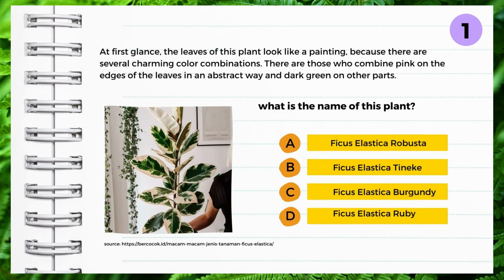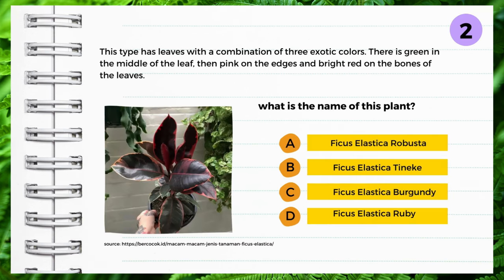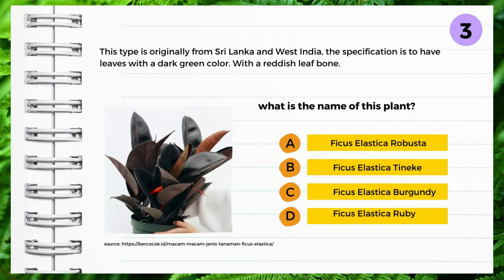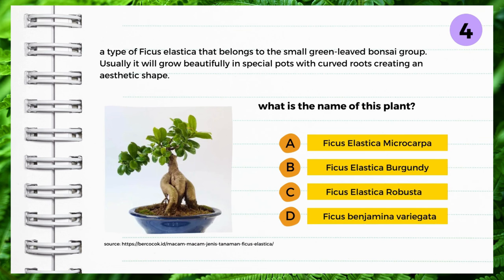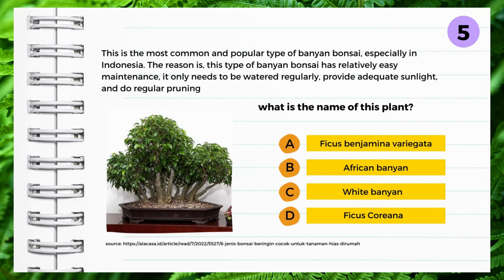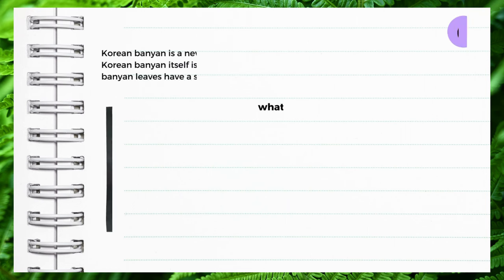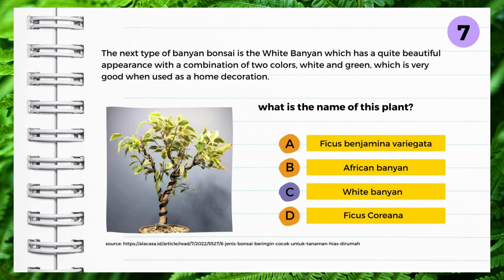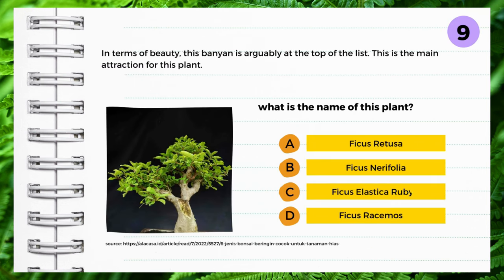Find out 🙄 what type of Ficus suits you ❗❗ 🍀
Ficus (/ˈfɪkʊs/[2]) is a genus of plants that naturally grow in the tropics with a number of species living in the temperate zone. Consisting of around 850 species, these Ficus types can be woody trees, shrubs, vines and epiphytes and hemi-epiphytes in the Moraceae family. In general, the types are known as ara, fig trees or ara wood (Mink. aro wood; Sd. ki ara; English: fig trees or figs). The fig tree (Common Fig; Ficus carica) is a species commonly found in Southwest Asia, the Middle East and around the Mediterranean (from Afghanistan to Portugal), and has been cultivated since ancient times for its fruit. The fruit produced by most species is edible, although it has only local economic value. However, these fruits are generally an important food source for many wild animals. Fig trees also play an important role in culture both because of their religious value, as is the case with the banyan tree (F. benjamina) and the bodhi tree (F. religiosa), and because of the many practical uses they provide.

Ara (Ficus) is mostly a tropical plant that is evergreen and inhabits various ecological niches, but some species that shed leaves grow in limited areas outside the tropics and in the highlands.[3] Fig types are identified by their unique inflorescences and their distinctive pollination syndrome, which involves a wasp from the Agaonidae family to pollinate its closed flowers.

Identification of the types of many species is rather difficult to do, but as a group, figs are relatively easy to distinguish from other plant species.[4] Many of them have hanging or aerial roots, a characteristic stature; and the unique shape of the fruit, which distinguishes this group from other plants. Figs are actually a closed bouquet known as a syconium; so called because its shape resembles a closed or almost closed pot, in which the inner walls are packed with very small fig flower buds. Later, when these flowers have developed into fruit, with the same small size, then it can be properly called a fruit, even though it is also only a pseudo fruit.

The vegetative characteristics of fig which are quite distinctive, among others, is the presence of white to yellowish latex, several types in abundant quantities, which comes out when the parts of this fig plant are injured. The leaf buds at the ends of the branches are protected by a pair of supporting leaves which quickly fall off, leaving ring marks on the branches' knuckles. Also, the first lateral veins tend to be straight and angled towards the midrib at the base of the leaf; form a characteristic tri-veined pattern. White sap and a pair of supporting leaves that leave ring marks are also characteristic of the Moraceae tribe.

Figs are an important food source for a number of frugivores, including fruit bats (Megabat; fruit bats), capuchin monkeys, langur monkeys (Colobinae) and others. Thus fig trees are keystone species in many tropical rainforest ecosystems. What's more, it is very important for various types of birds, such as takur (Megalaimidae), snakeheads, hornbills, lorikeets (Cyclopsittacini) and merbah which live almost entirely on figs during their fruiting season. Meanwhile, many caterpillars of various types of Lepidoptera eat fig leaves, for example several species of Euploea, Danaus chrysippus, Papilio cresphontes (Giant Swallowtail butterfly), Badamia exclamationis, and Chrysodeixis eriosoma, Choreutidae and Copromorphidae. The larvae of the horn beetle Anoplophora chinensis bore holes in and ate wood, including fig tree wood; occasionally it becomes a pest in fig plantations. Similarly, the white pest Bemisia tabaci moth is often found to be a pest of potted ornamental figs; These pests then spread to various places along with the delivery of this ornamental plant.

The wood of fig trees is generally soft and the sap is used for a number of things, including for making mummified treasure vaults in ancient Egypt. Several types of fig (especially F. cotinifolia, F. insipida and F. padifolia) are used traditionally in Central America to make papel amate (Nahuatl: āmatl), a type of local paper produced hundreds of years ago. Mutuba (F. natalensis) is used to produce bark cloth in Uganda. Pou, which is also known as the bodhi tree (F. religiosa), the shape of its leaves inspired the decorative patterns of kbach rachana in Cambodia. Meanwhile, the Indian banyan (F. benghalensis) and stomach (F. elastica), as well as several other types of figs, are used in herbal medicine.

hopefully useful friends.